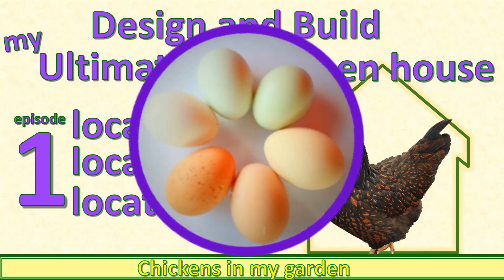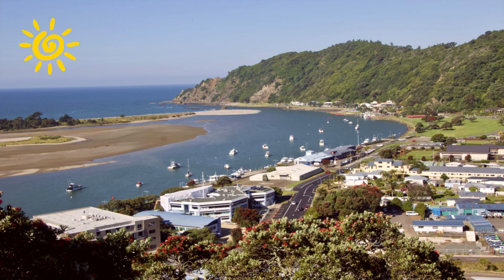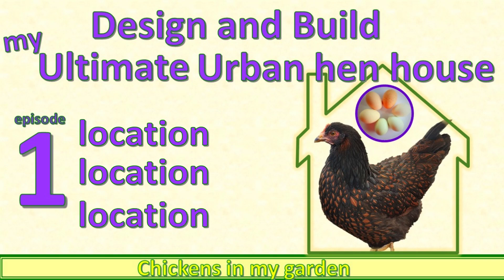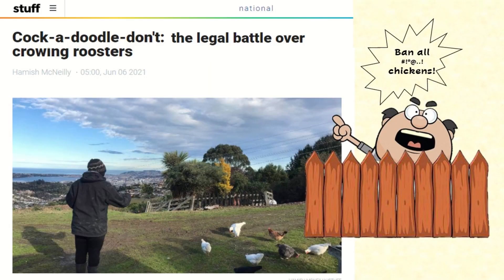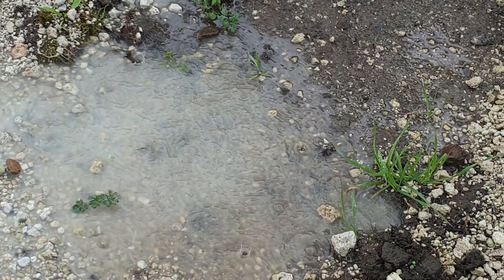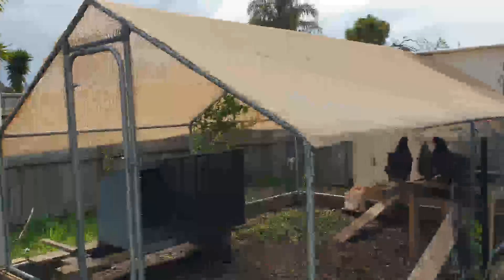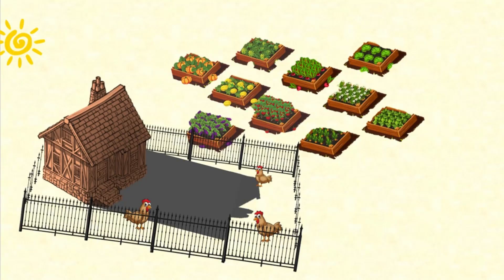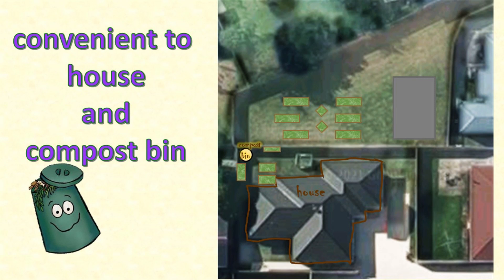Design and build my Ultimate urban hen house - episode 1 Location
Moving into town meant a bit of a rethink about how to ensure that a garden and chickens could be included in our suburban lifestyle. And I thought there must be lots of people who would love to have chickens but live in town, so I thought I’d share with you the process I’ve been going through to design and build my ultimate, suburban hen house.

In this first video it’s all about that cliché – location, location, location.
First check your local bylaws, then think about the best location for your chicken coop on your property. Take into consideration any slope, sun and shade, proximity of your house and neighbours' houses, and how much you want to watch your chickens.
This video covers all those aspects of deciding on the best location for a suburban chicken house.

The next in this series is about the size, shape and proportions of the hen house: